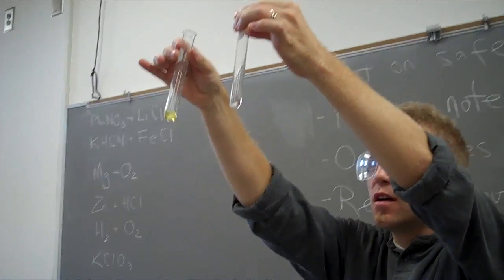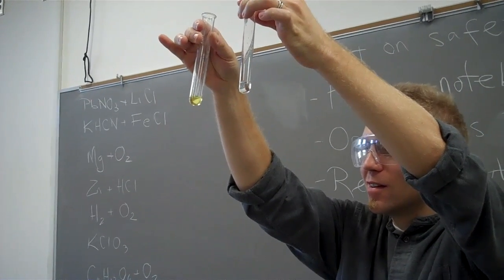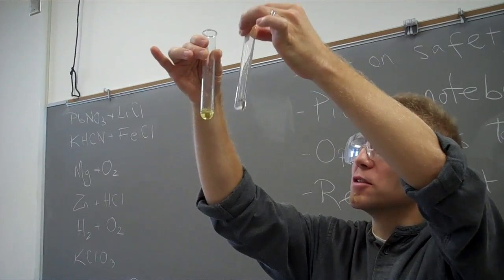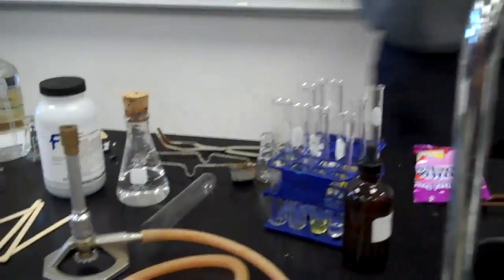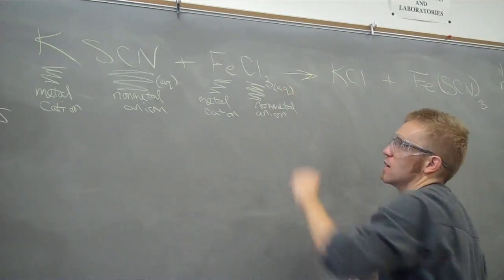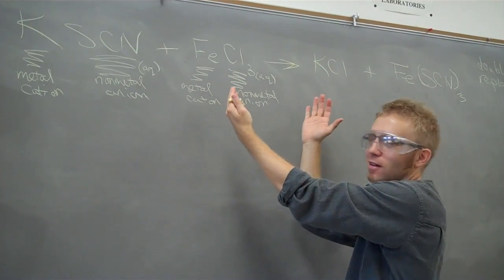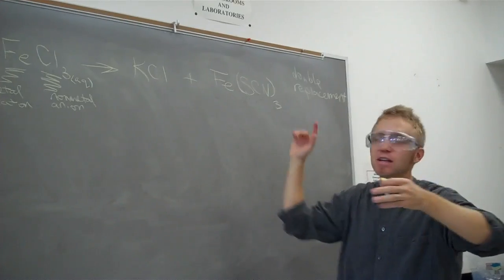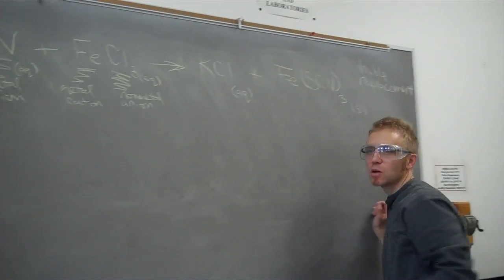KSCN + FeCl3 double displacement party